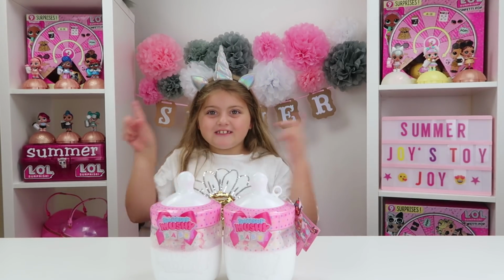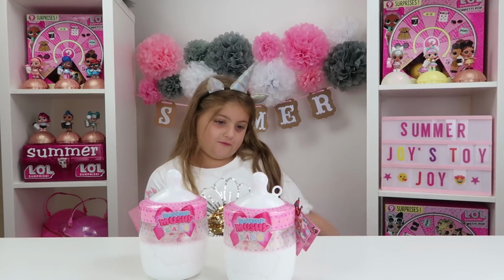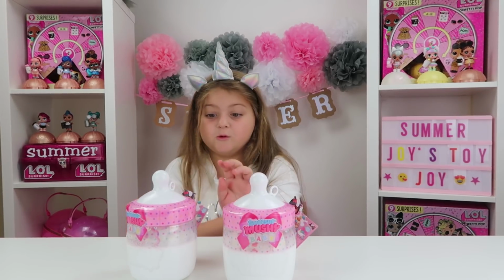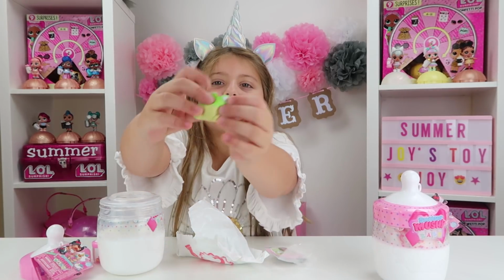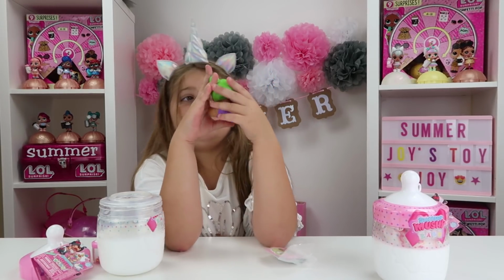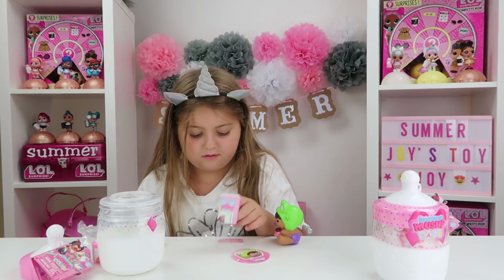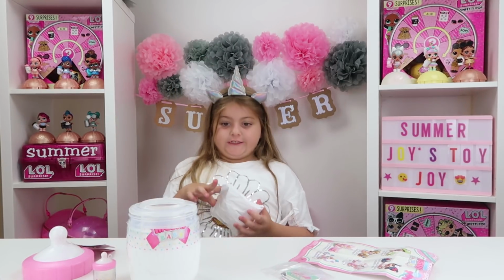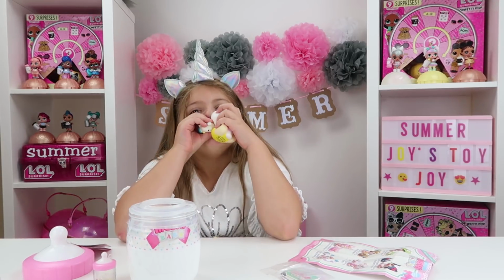SMOOSHY MUSHY BABY BOTTLES WE FOUND UNICORN BABY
We got a unicorn baby we are so happy we love the smooshy mushy baby bottle the are super cute we absolutely love them!

3. Leave a comment when you get notified of a new video

Enjoy Love Summer 💖